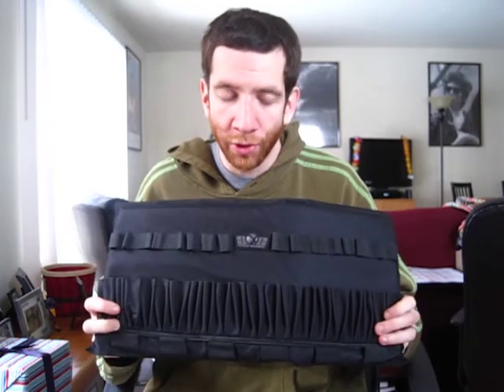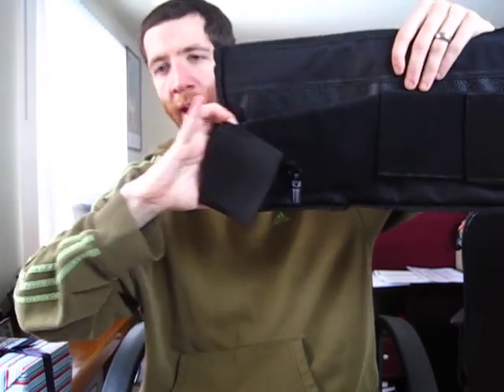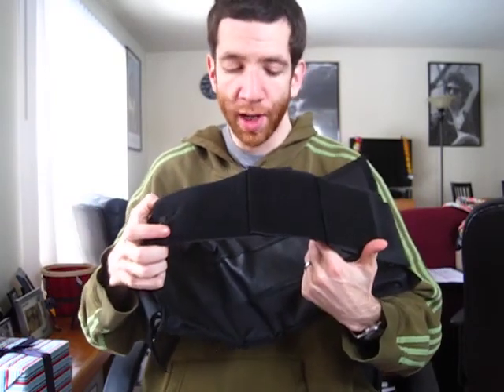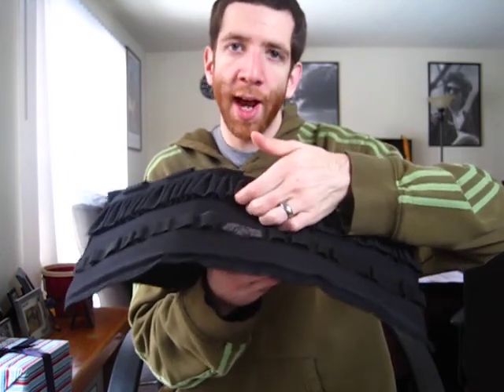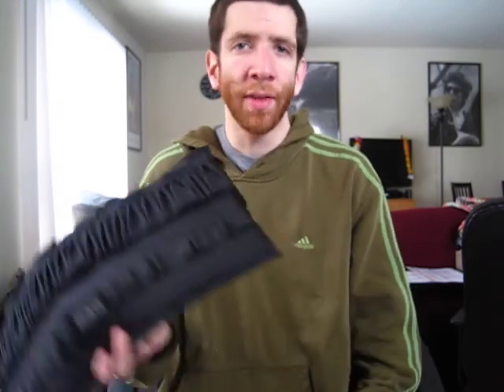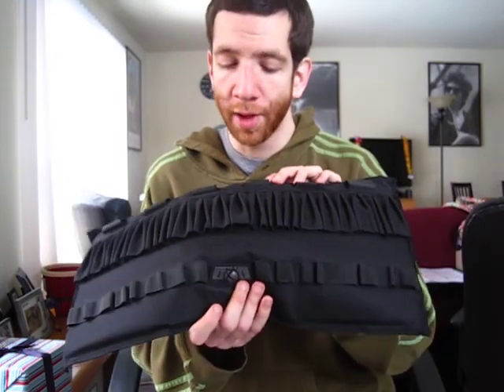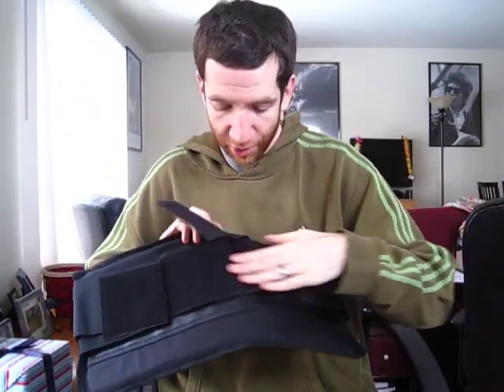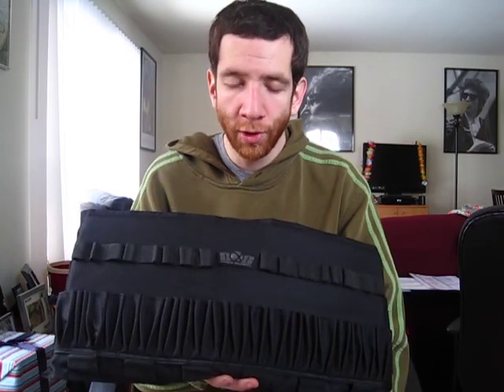GXG Stock Class Pack Review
Here's a quick look at the surprisingly nice Gen-X Global (GXG) stock class pack. It holds 16 tubes and 6 12-gram cartridges, is highly adjustable and secure, and shows a an unexpected level of attention to detail. At less than $20 (much less if you can find it on sale), the bang for your buck is through the roof, even if it doesn't quite match the quality of PBMafia or Whiskey Two-Four gear.